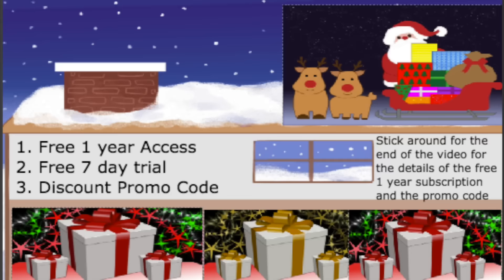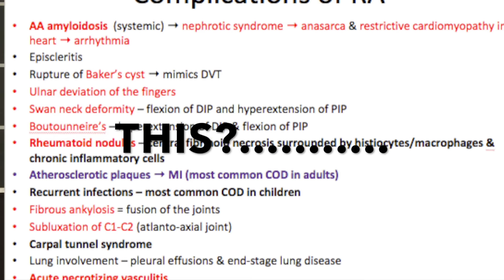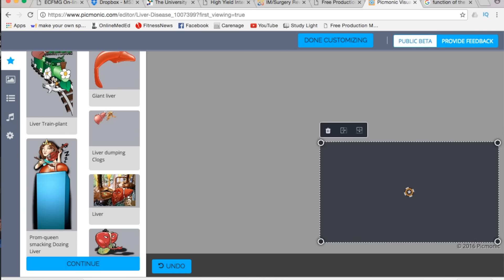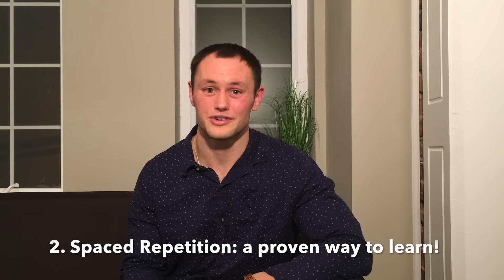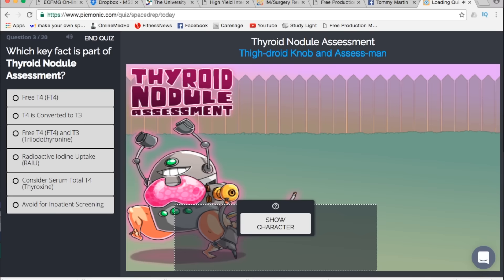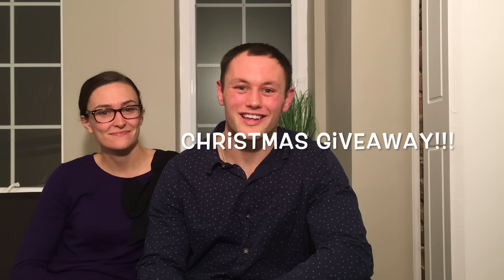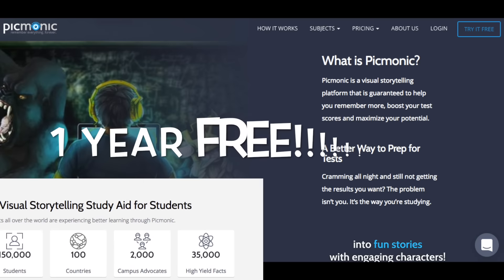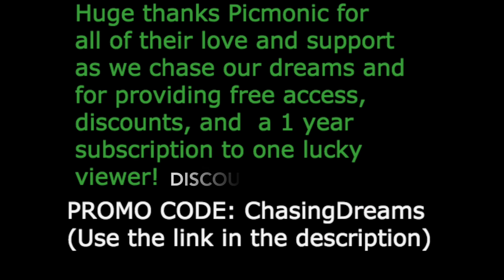Picmonic: FREE CHRISTMAS GIVEAWAY | Free One Year Subscription | 7 Day Trial | Discount | Review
One year free subscription to Picmonic. To qualify:
1. Like
2. Comment
3. Share
*Must do all three to be entered into a drawing that will be drawn December 26th, 2016. You have 25 days, DO NOT MISS YOUR CHANCE!!!

If you would like to see more videos, workout tips, faith tips, meal tips, clinical cases, or just to continue in my walk of trying my best to keep God first as I pursue my dreams subscribe to my channel and check out my other pages:

IF you need any help in any of these areas or would just like prayer Please comment and post below.

Much Love!